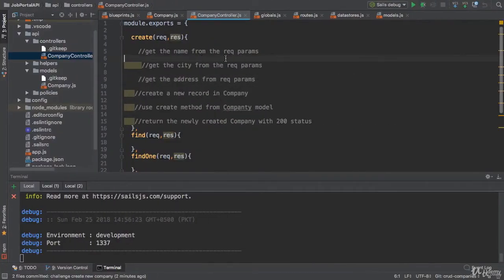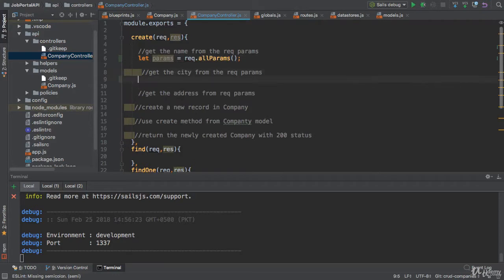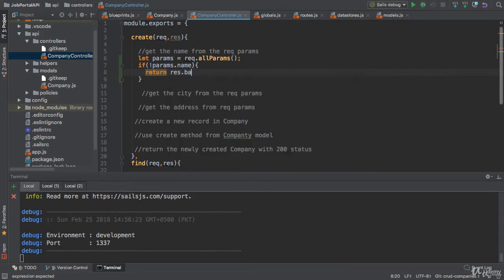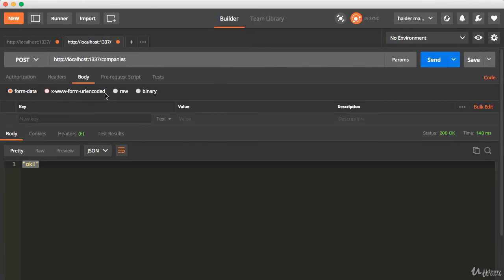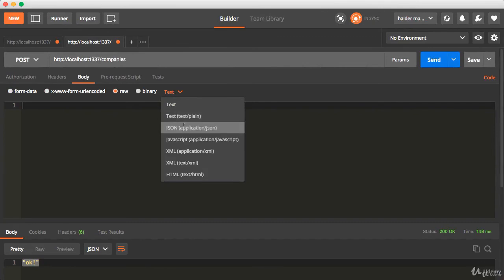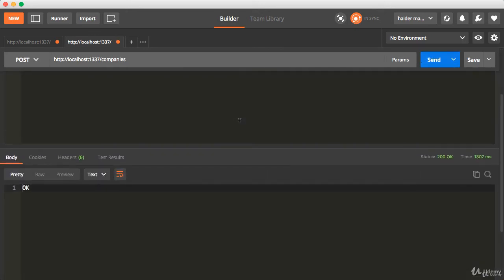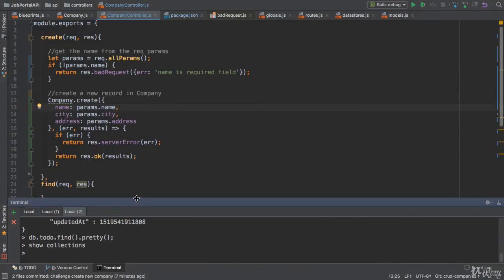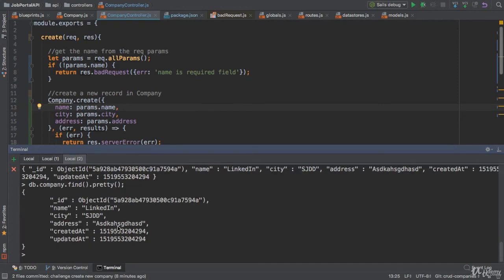LESSON 12 - Solution Create new record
Build practical, production-ready Node.js apps in a matter of weeks, not months.  Sails is the most popular MVC framework for Node.js, designed to emulate the familiar MVC pattern of frameworks like Ruby on Rails, but with support for the requirements of modern apps: data-driven APIs with a scalable, service-oriented architecture.